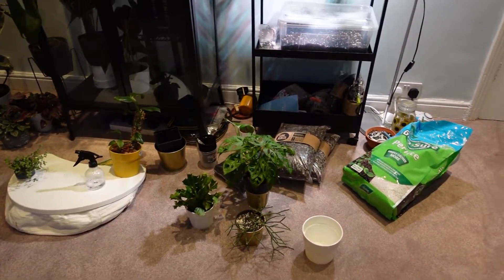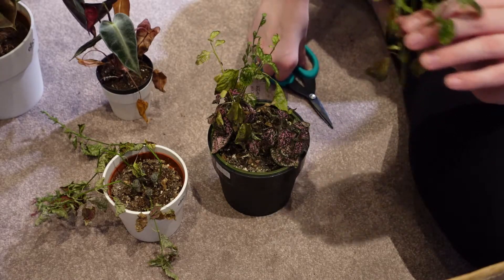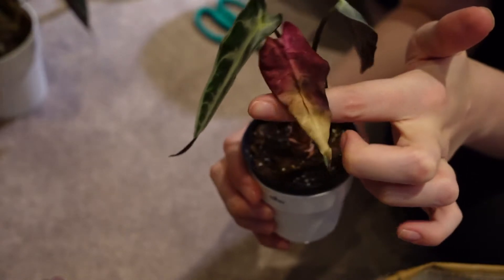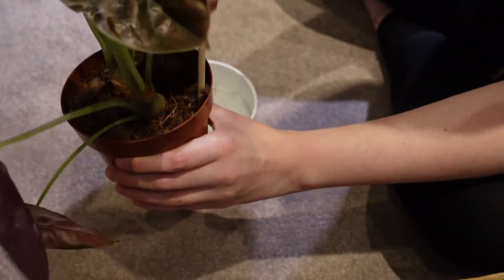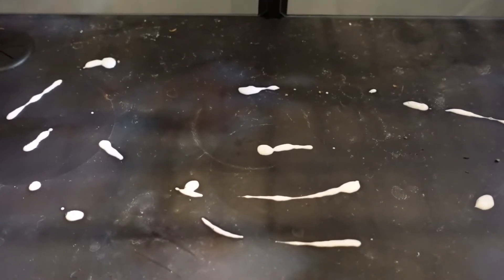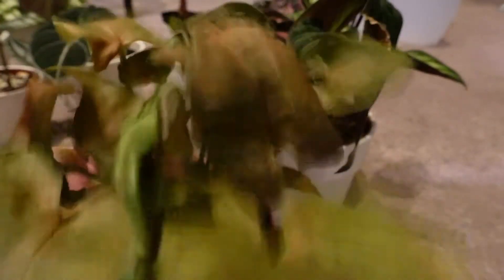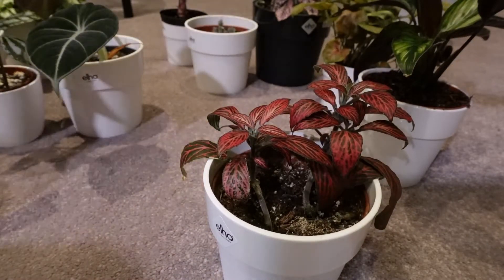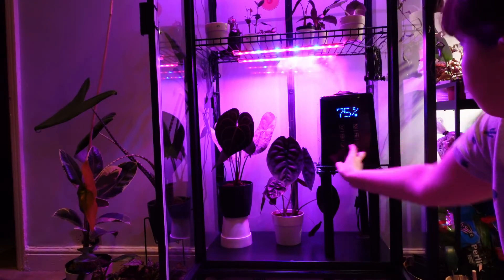HOUSEPLANT CHORES AFTER IGNORING THEM | January care & maintenance vlog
After a few weeks not taking as much notice of my plants as I should have, it's time to give them a bit of care.

Imogen x